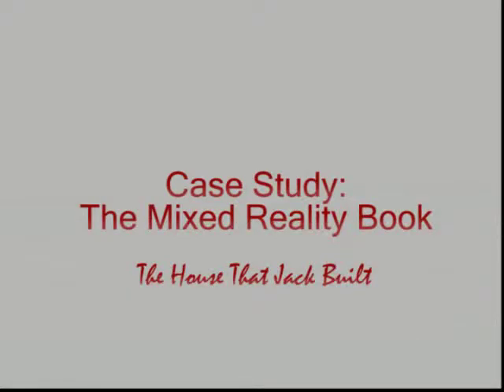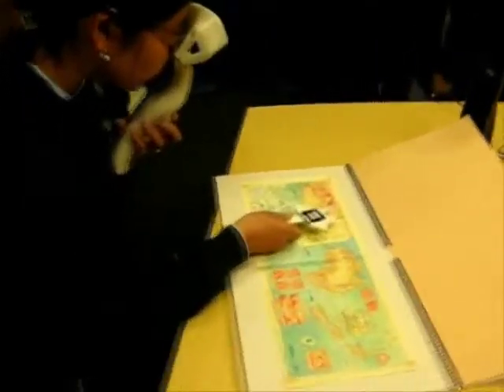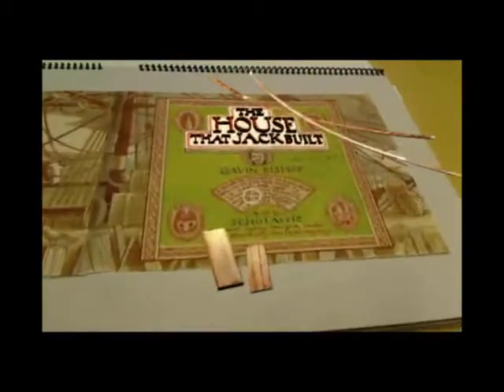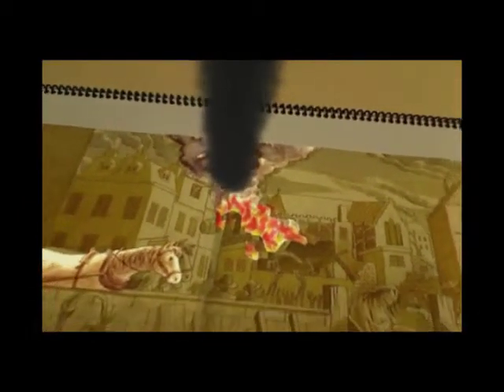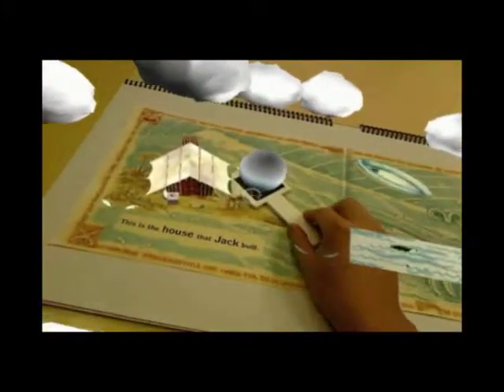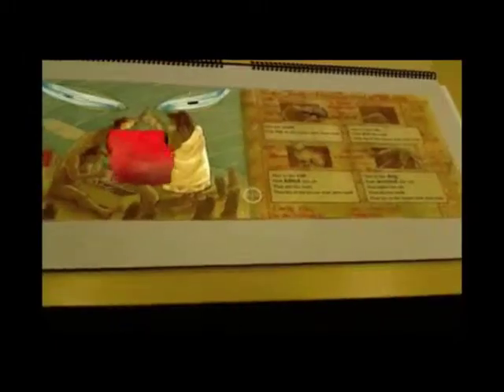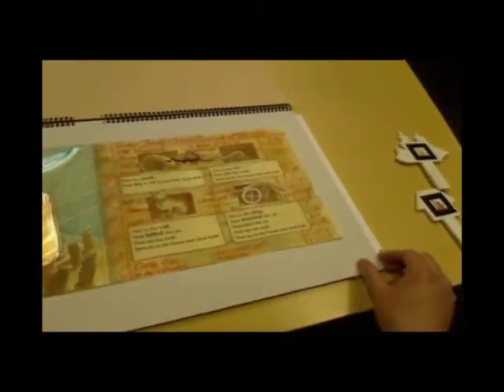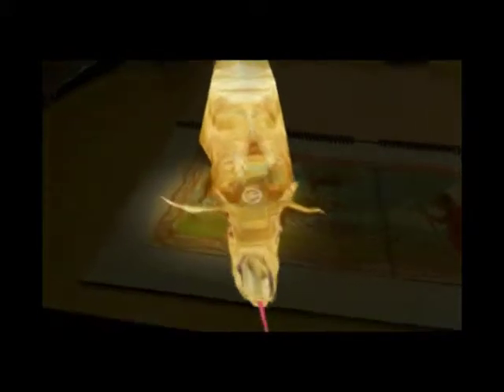Mixed Reality Book: The House That Jack Built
Recently several researchers have developed augmented reality books which involve overlaying virtual content onto the pages of a real book. In this paper, we extend this general concept by adding virtual visual and auditory enhancements to an already published book. Together with the author and professionals in education we have explored various alternatives of combining virtual and real content, new dedicated interactions techniques, and visual effects to enhance immersion. In this paper we report on the design and development of a new type of 'mixed reality book'. We also summarize user feedback collected during different user trials and demonstrations of the prototype.

Published at: International Conference on Advances in Computer Entertainment Technology (ACE 2008)

Original Paper Title: Edutainment with a Mixed Reality Book: A visually augmented illustrative childrens' book

Authors: Raphael Grasset, Andreas Dünser, Mark Billinghurst

Based on: "The House That Jack Built" by Gavin Bishop

In collaboration with: Gavin Bishop